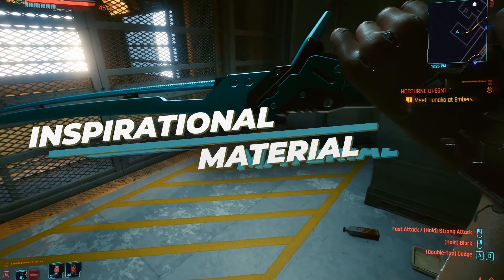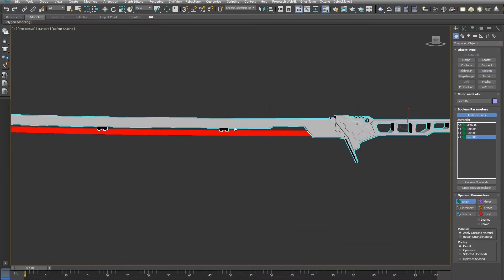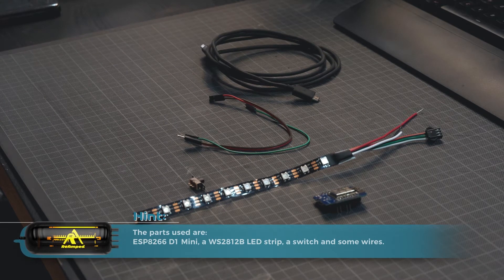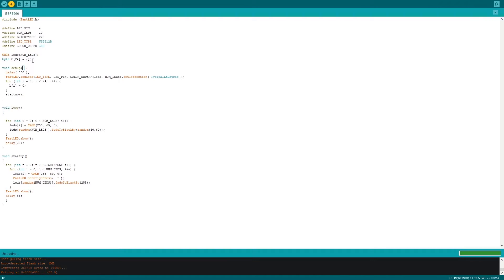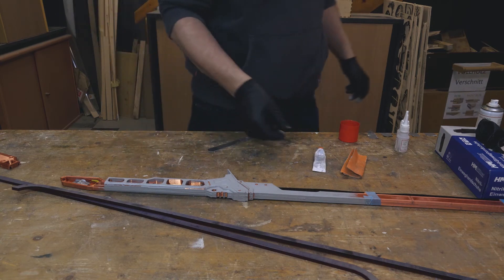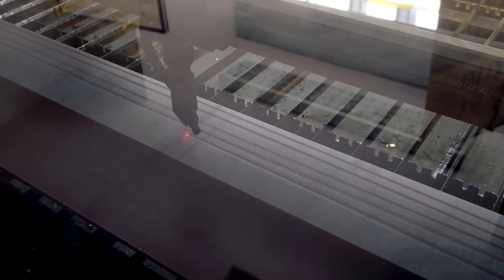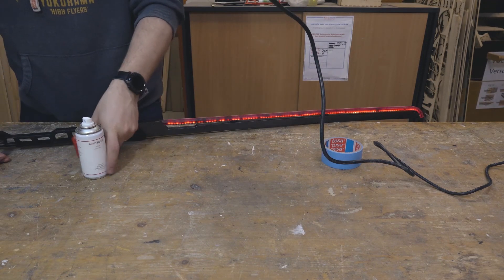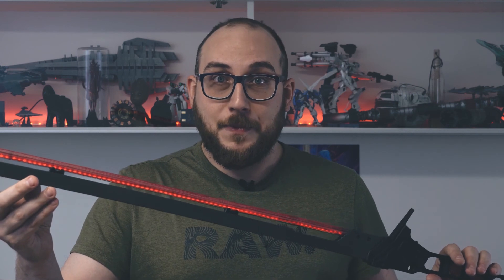Build your own Thermal Katana with FREE 3d print files! - [3D][PROPS]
As a short add-on for using microcontrollers with simple functions for prop building, we present you this short introduction to working with Arduino.

But, be aware, I'm no expert with Arduino myself. I just want to show you an approach to getting into the topic, if you are a beginner yourself, and need some help getting started.

We would be thrilled to get in touch with you.
If you have any specific request or a topic you want to hear more about – just write it in the comments.

Private Accounts:
Andy: